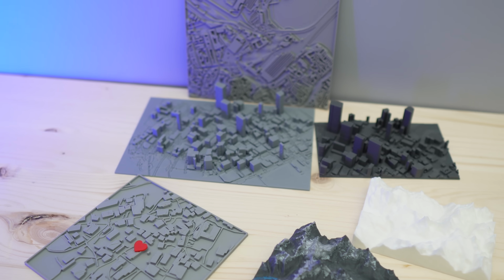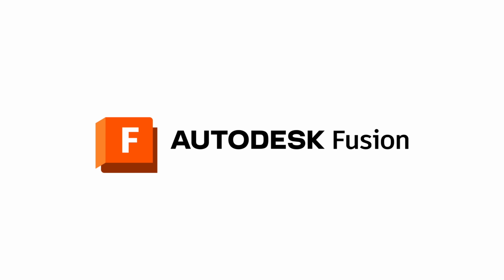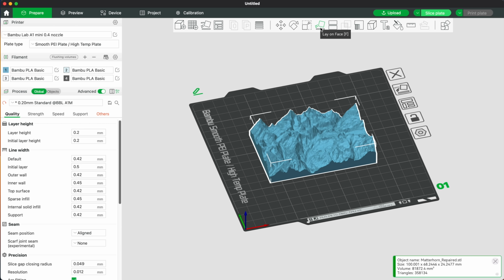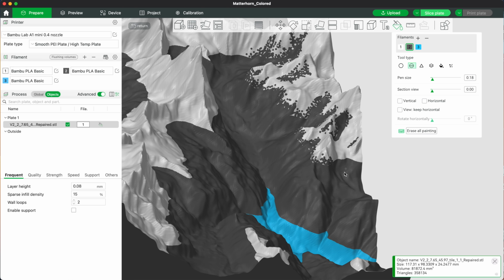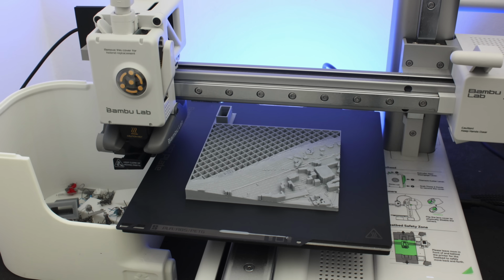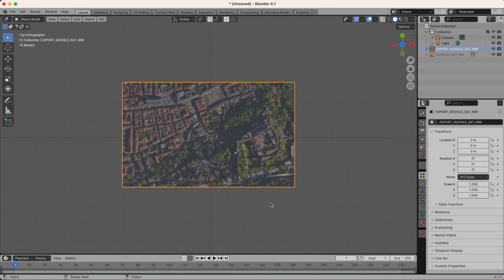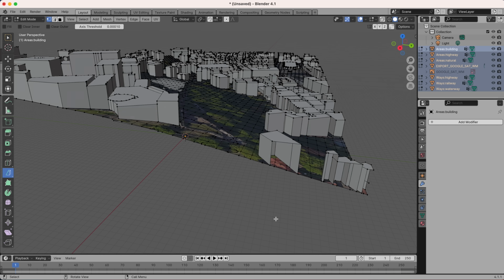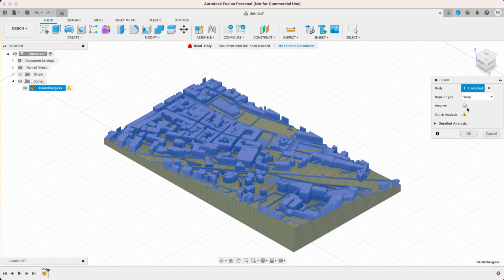How to 3D Print your own Cityscapes and Terrains (FREE Method)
This will help the channel to grow and allow me to continue to make videos like this. Thank you so much!

🖨️ *3D PRINTING Accesories*
My 2nd favorite filaments
Deburring tool
Wire cutter
Heat gun

📷📹 *MY GEARS*
Main Lens
2nd Lens
Dummy battery
SD card
Key light
Practical lights
Pop Filter